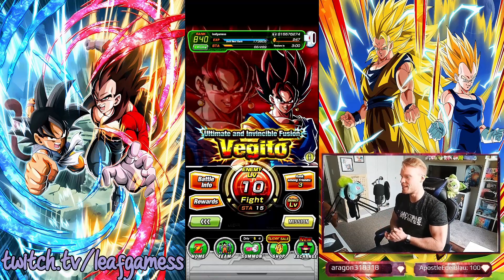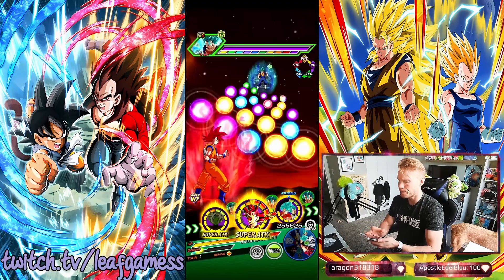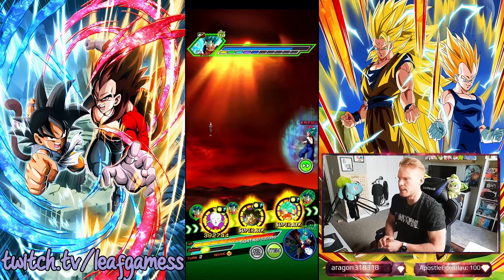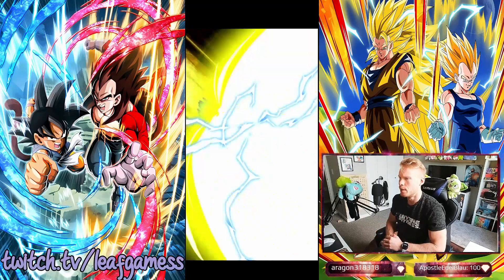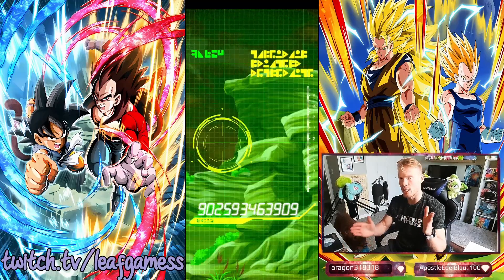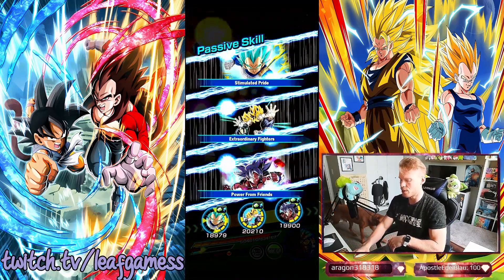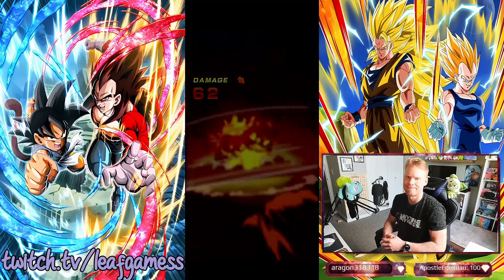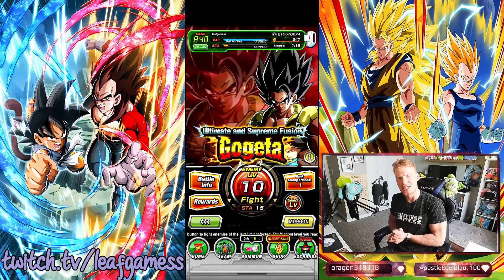HYPE NEW EZA EVENT! STAGE 10 YEAR 5 ANNIVERSARY LR GOGETA AND VEGITO EZA EVENT! (DBZ: Dokkan Battle)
Video Title: HYPE NEW EZA EVENT! STAGE 10 YEAR 5 ANNIVERSARY LR GOGETA AND VEGITO EZA EVENT! (DBZ: Dokkan Battle)